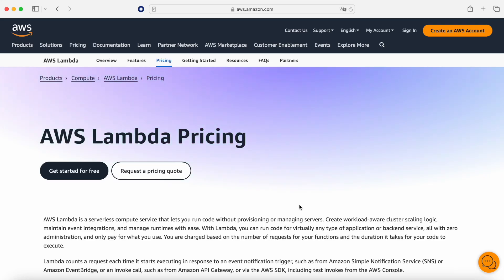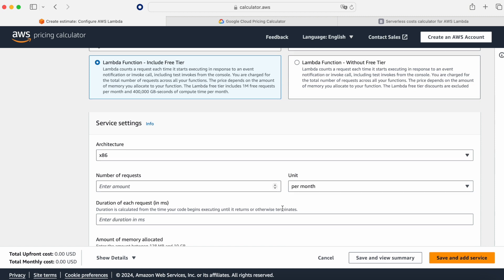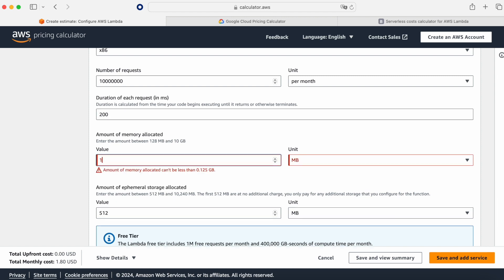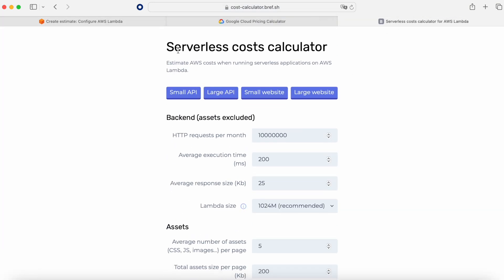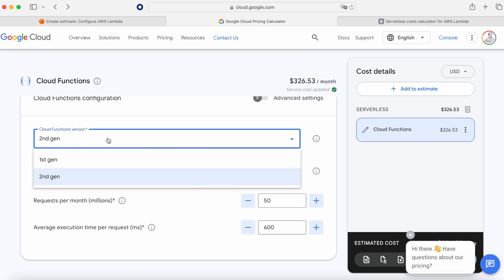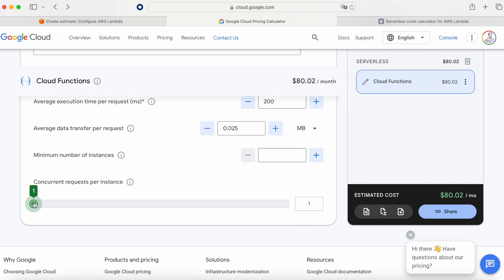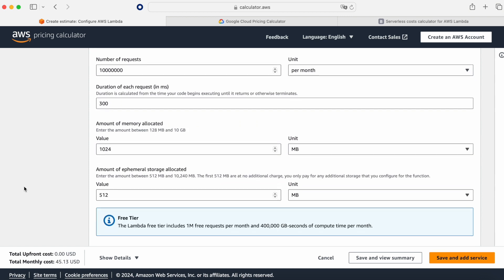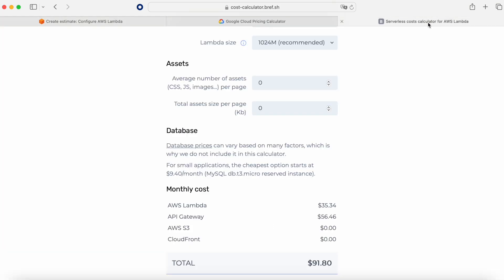AWS Lambda pricing vs Google Cloud Functions pricing, explained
It is not simple to understand the complexity in the pricing model in AWS and Google Cloud Cloud Functions and why never is easy to understand how much I am going to expend.

* See more on Lambda costs in the behind the scenes of mkdev's job processing pipeline

💸 Let us do a comprehensive cloud cost audit for you, for free

🤖 Your company needs AI experts, to figure out and build new products? We have a new experts division just for that